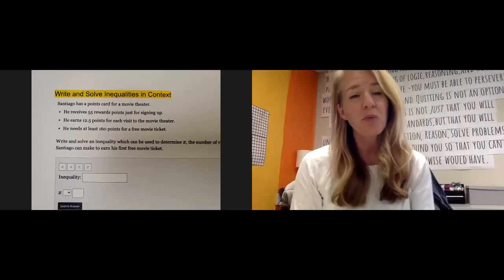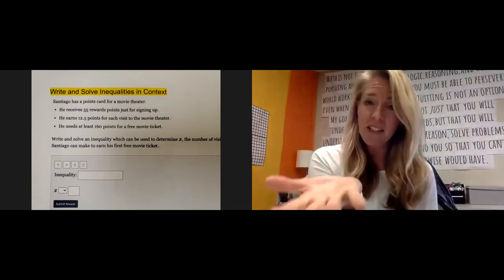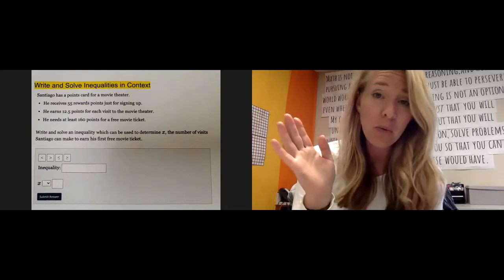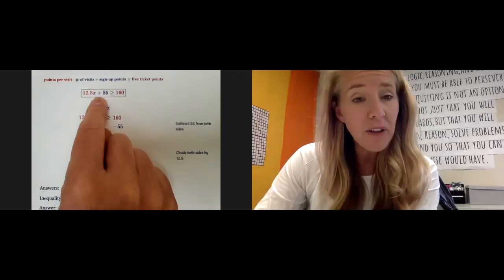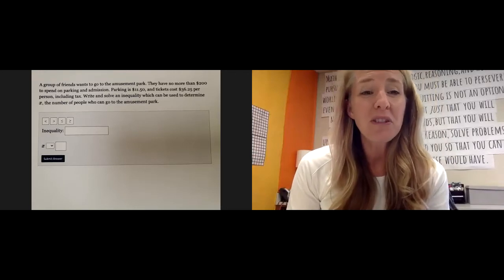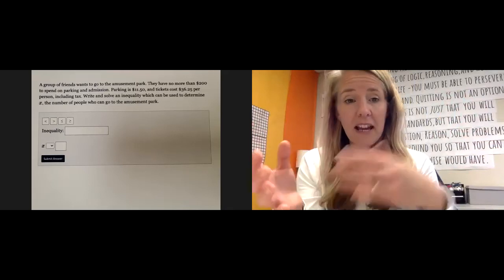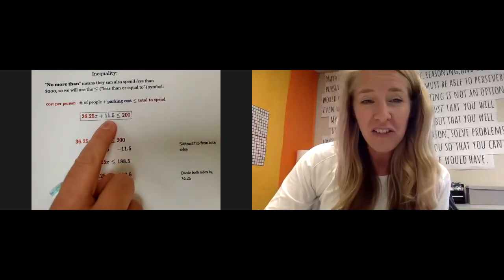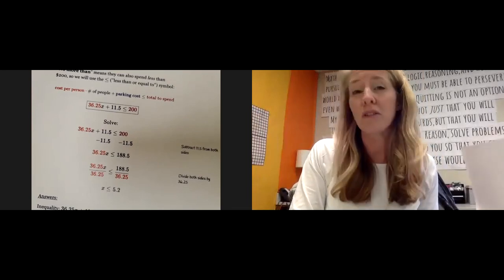Delta Math - Write and Solve Inequalities in Context